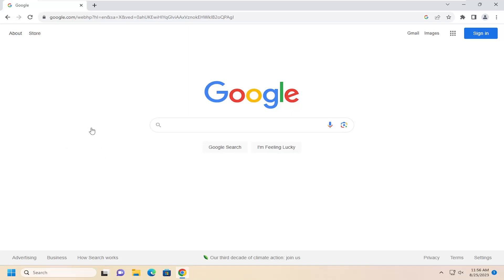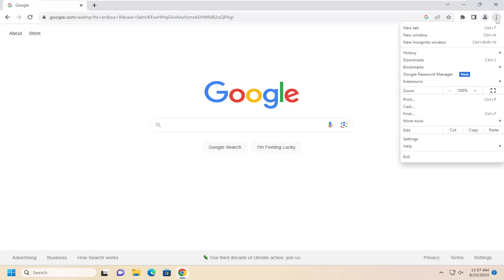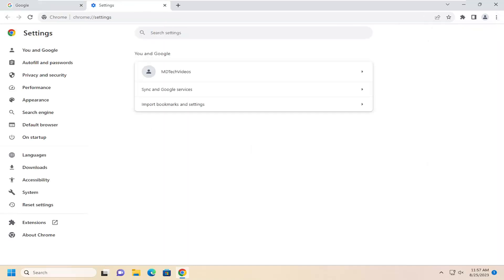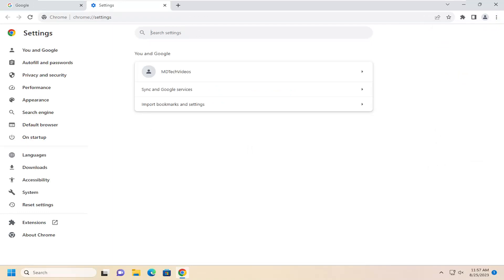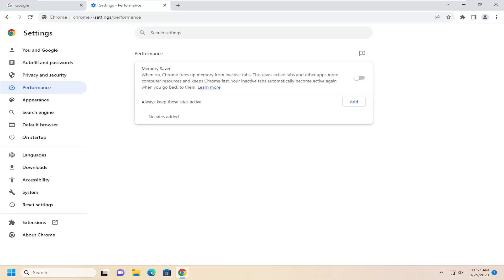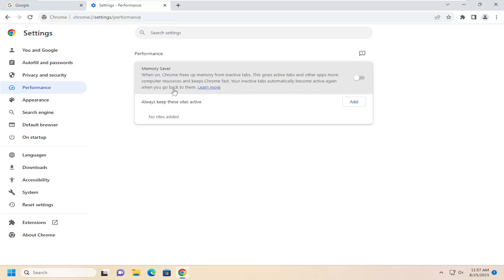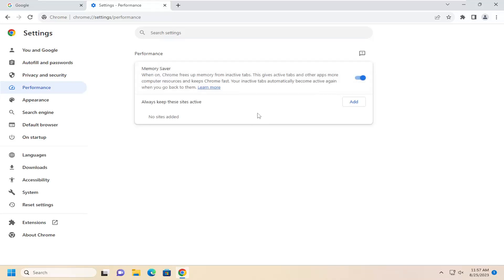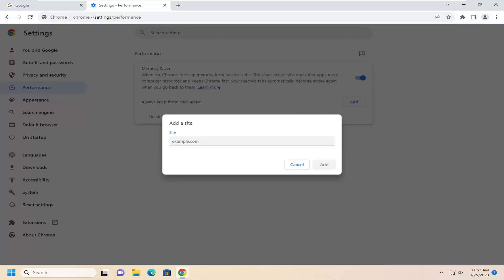How to Enable Memory Saver in Google Chrome [Guide]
Chrome is widely known for being a memory void, demanding a lot in terms of processing power from users. With Memory Saver turned on, a slow Chrome browser can turn into something a lot more manageable. Here’s how to turn it on.

Memory Saver for Google Chrome is pretty basic in function. When turned on, Chrome will change how it approaches background tabs. Rather than letting them update and process in the background, background tabs are disabled, which stops them from taking up resources.

Of course, this means that websites that update regularly won’t be able to do so if left inactive for a small amount of time. The benefit to that, though, is those tabs take up no resources and let your computer focus on what you’re actually seeing.

Memory Saver mode is a Google Chrome feature that is designed to cut down on the amount of RAM used by Google's browser. It's available on the Windows, macOS, and Chromebook versions of Chrome. The feature is enabled by default, so you don't need to do anything specific to get the benefit.

In this post, we will show you how to enable or disable Memory Saver in Chrome. Google Chrome has recently rolled out two new performance features in its latest version. It helps you Sleep or keep a Tab Active.

Known as the Energy Saver Mode and Memory Saver Mode, these features have been introduced to optimize the browser for consuming less battery and RAM on battery-operated devices.